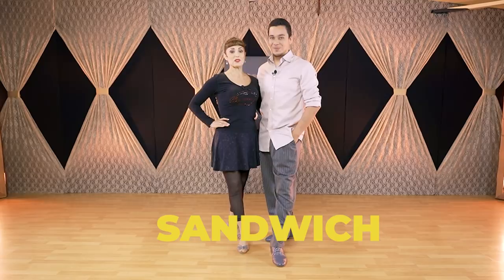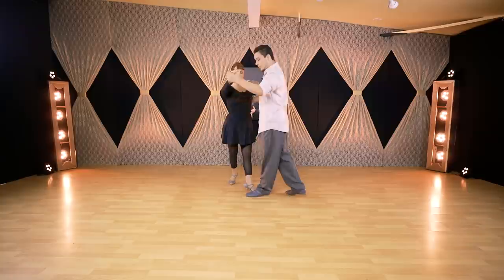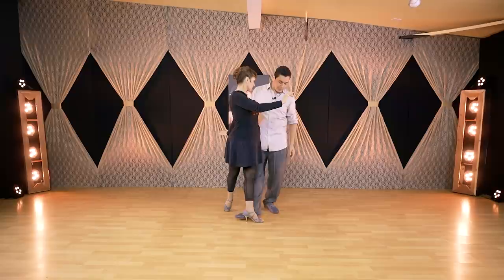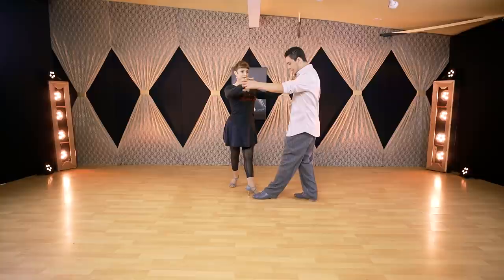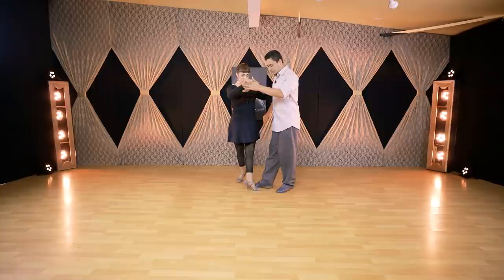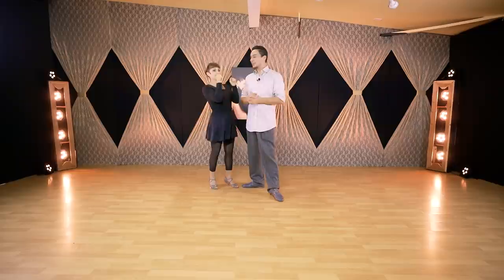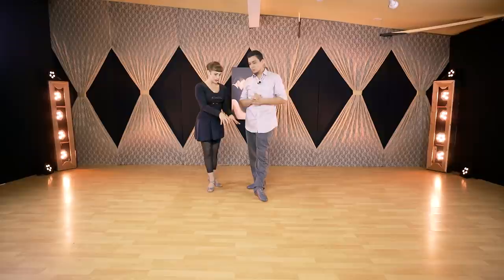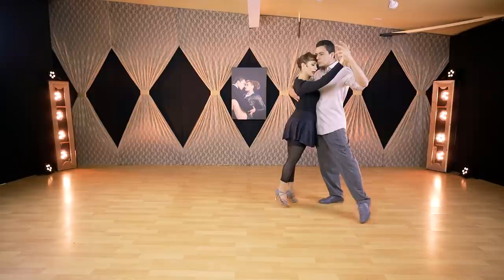TANGO STEPS: How to do the Sandwich - Tips and technique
How to do the Argentine Tango step Sandwich.
Miriam Larici & Leonardo Barrionuevo will give you tips and techniques to master this beautiful and traditional Tango step.

Make sure to check out this other video about Tango Steps.
22 TANGO STEPS: Pronunciation and what they are!
DID YOU KNOW ALL OF THEM???